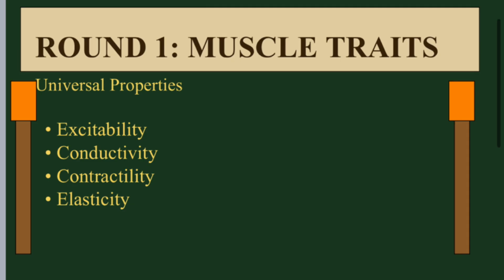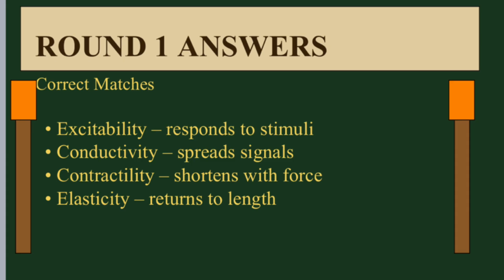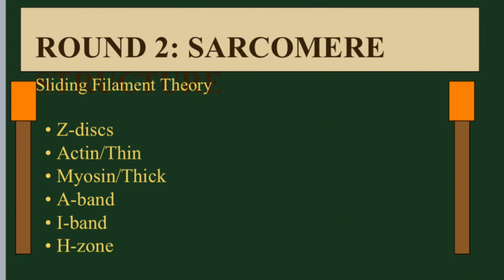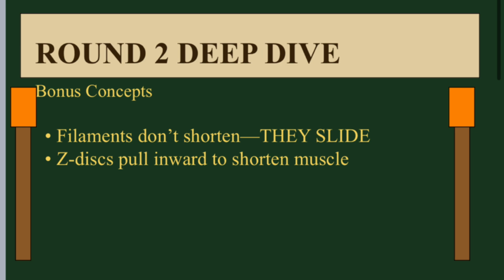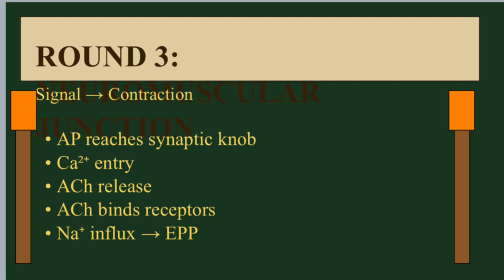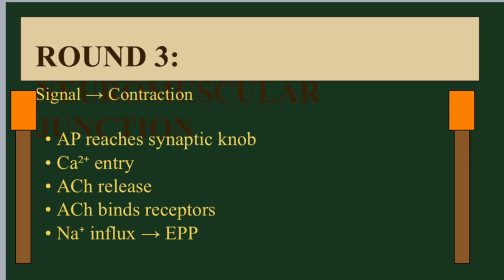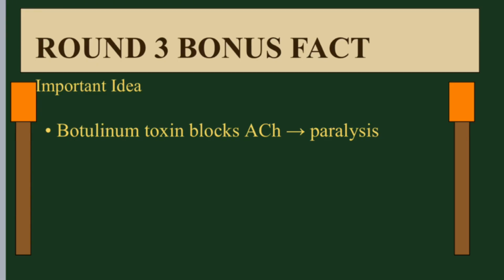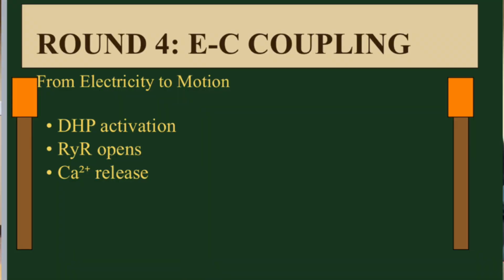ch 11: muse tissues